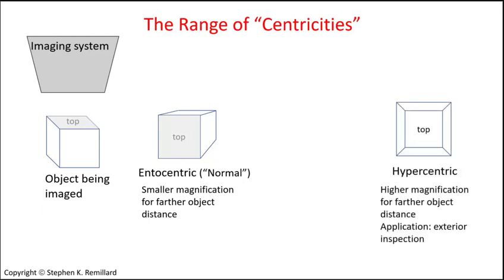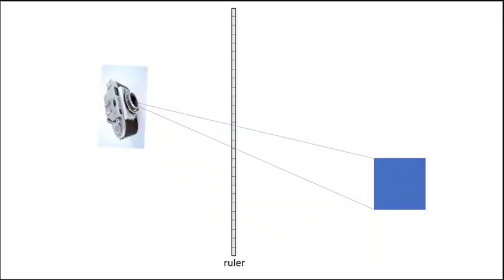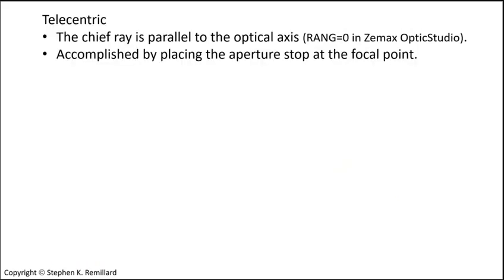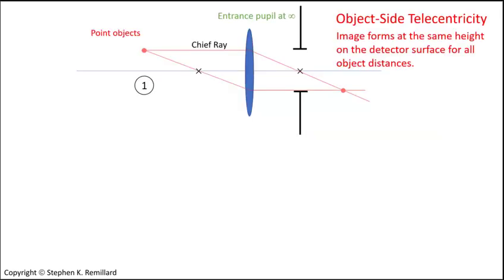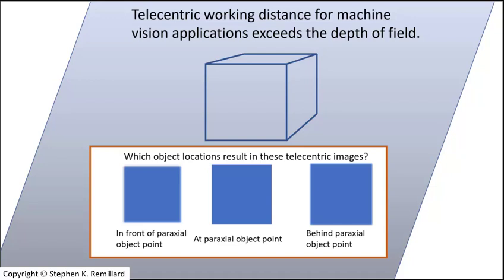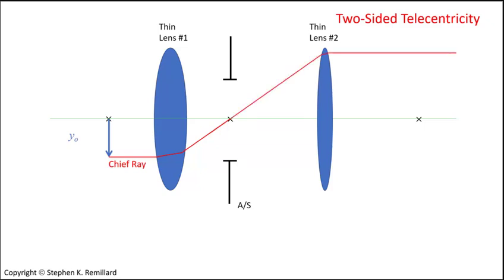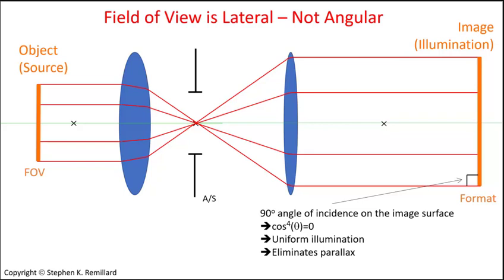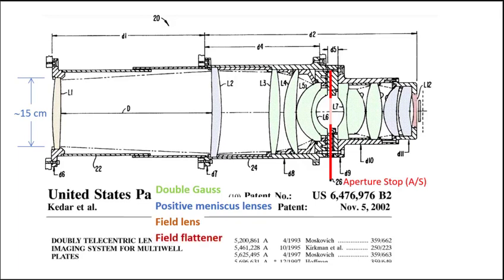Telecentricity: A Tutorial using Excel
After providing a conceptual overview of lens telecentricity, you will learn how to construct a spreadsheet in order to compute telecentricity with suggested ways to use it to reinforce the conceptual lesson.

The astute viewer might notice that the dimensions in the illustration at 11:30 are not the dimensions used in the spreadsheet example.  The system in the illustration was also telecentric.  The system plugged into the spreadsheet was a symmetric telecentric pair of lenses.  The illustrated system used two different lenses.